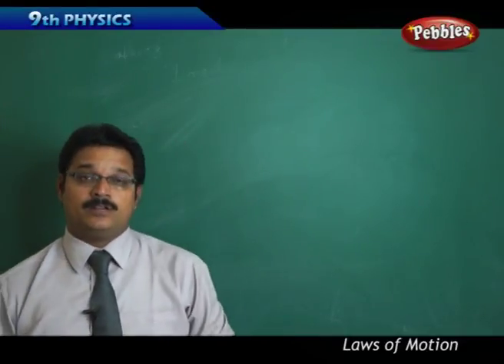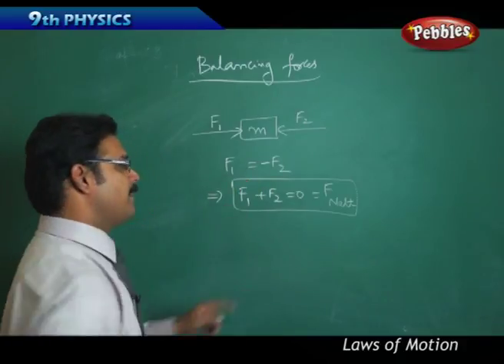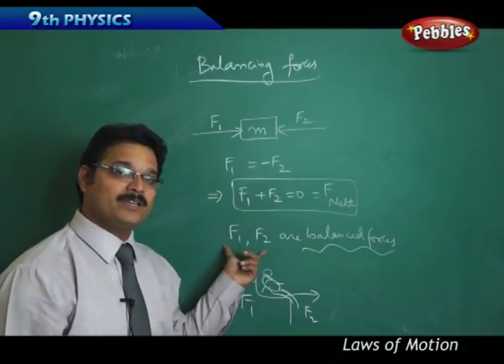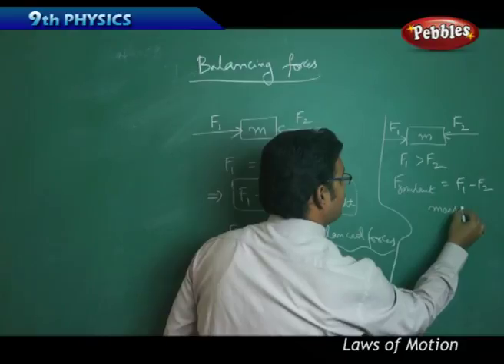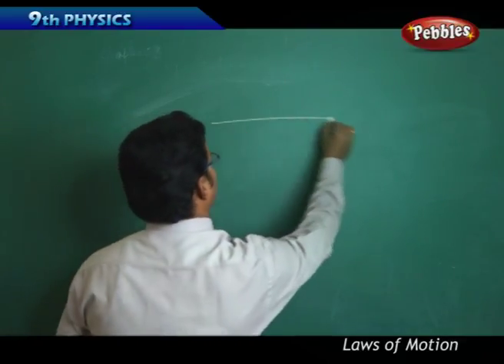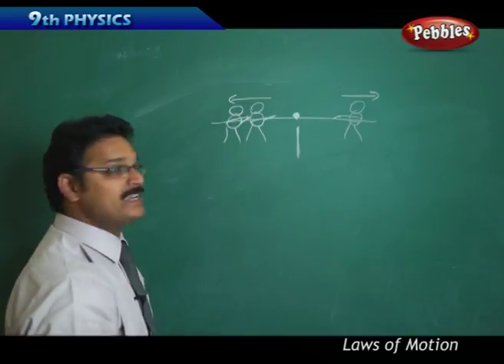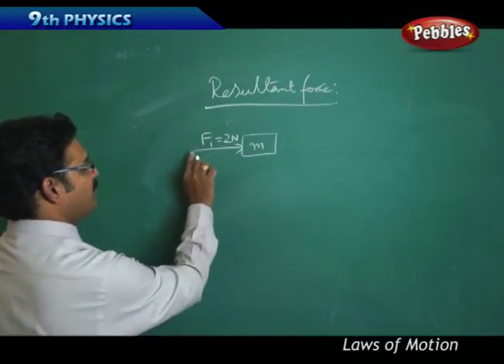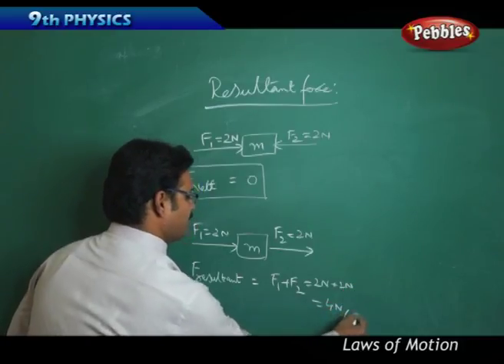Balancing Force : Laws of Motion | Physics | Class 9 | AP&TS